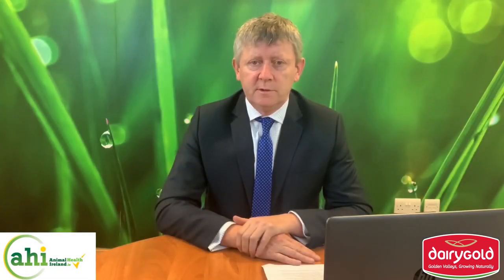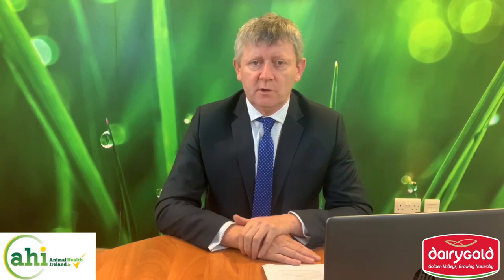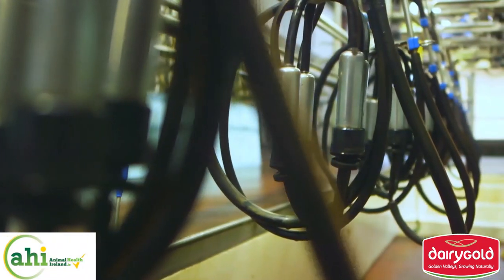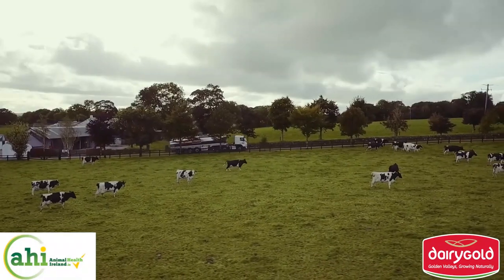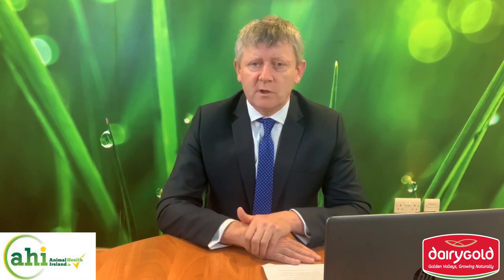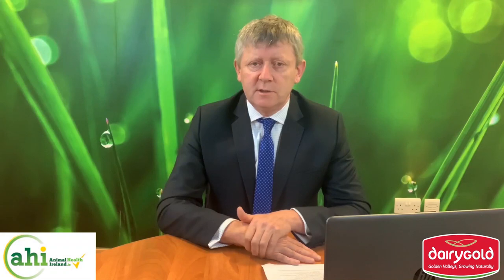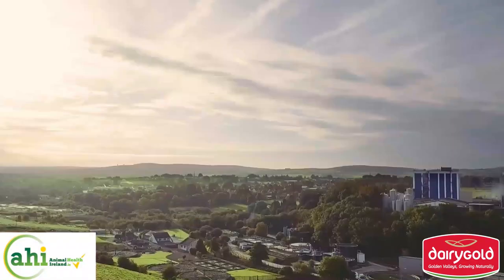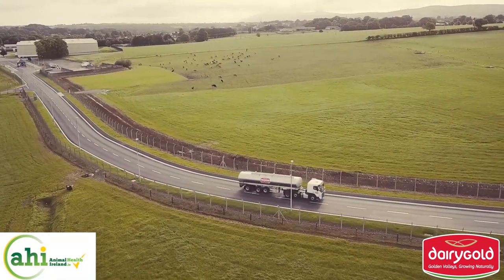AHI Dairygold Mastitis Control and SCC Reduction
AHI/Dairygold video targeting SCC improvements across Milk Suppliers herds